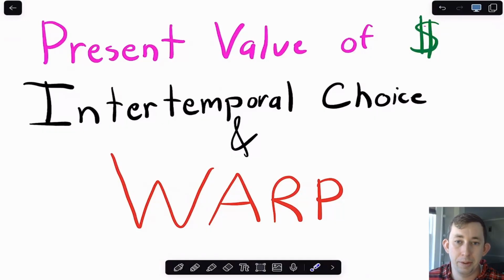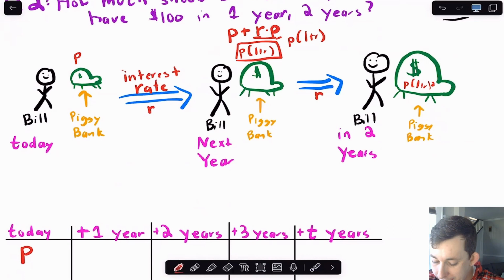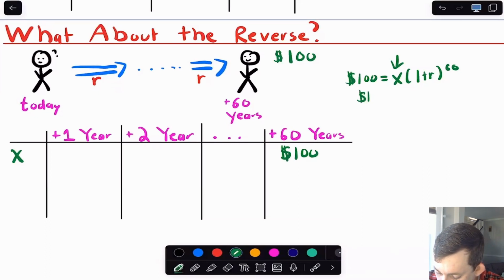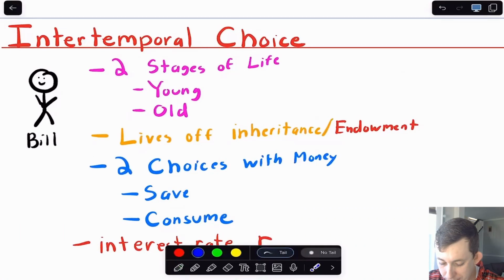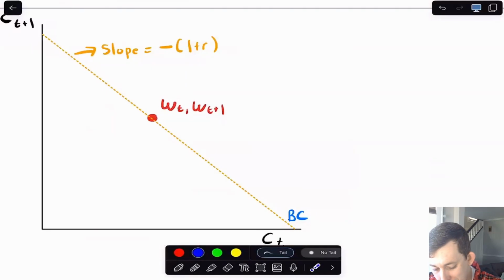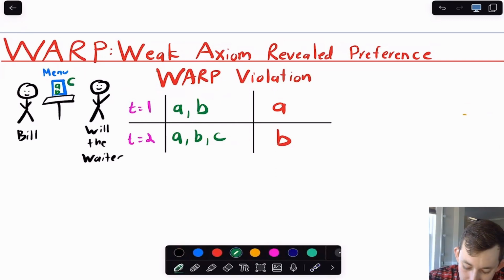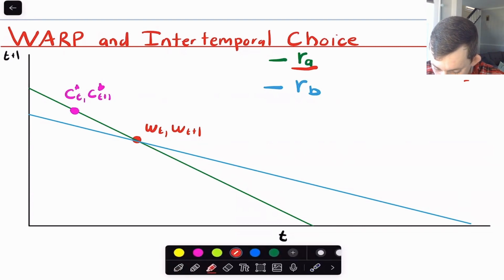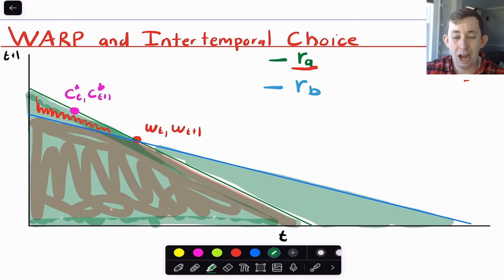The Complete Guide to Intertemporal Choice and Present Value | Micro Struggle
Micro Struggle | Intertemporal Choice & Present Value:

In this video I go over both Present Value and Future Value of money using the interest rate. I go over how to calculate the value of x dollars in t years and how much money you need to invest today to have x dollars in t years.

I then talk about Intertemporal Choice in Economics and then briefly talk about WARP or the Weak Axiom of Revealed Preference.

Timestamps:
0:00 - Intro
0:17 - How much is X dollars worth in T years?
2:50 - How much to put into bank today to have X dollars in T years?
4:56 - Intertemporal Choice Set-up
5:30 - Graphing Intertemporal Budget Constraint
7:30 - WARP (Weak Axiom Revealed Preference)
9:30 - Intertemporal Choice and WARP